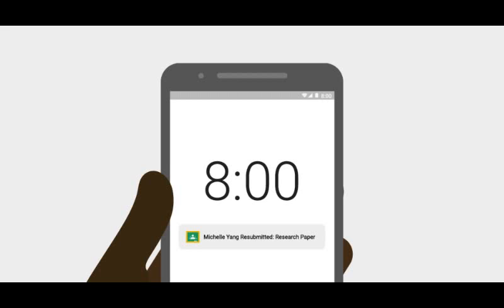New Google Classroom features make it easier to learn, teach, manage and build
Google Classroom is designed for everyone involved in a student’s education. More than 20 million educators and students use it to teach and learn together, as do administrators who oversee how this tool is used across classrooms, and developers who are building educational technology for the next generation. As everyone heads back to school to start the new semester, we’re releasing new Classroom updates designed specifically for each of these groups.